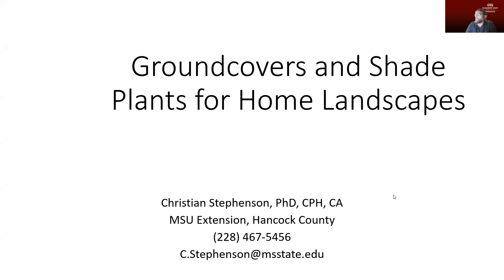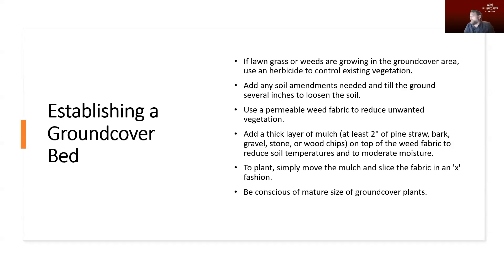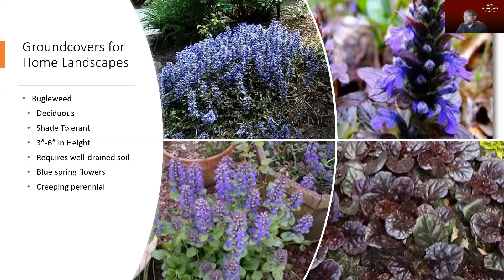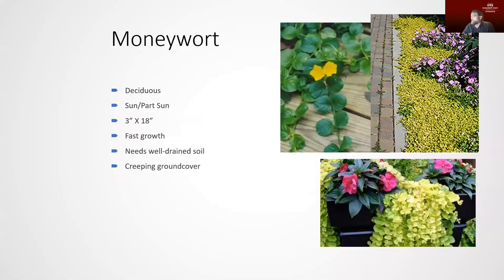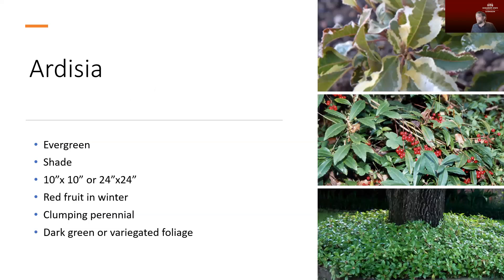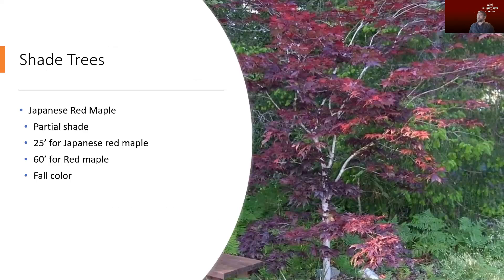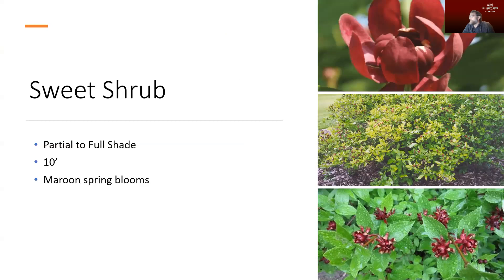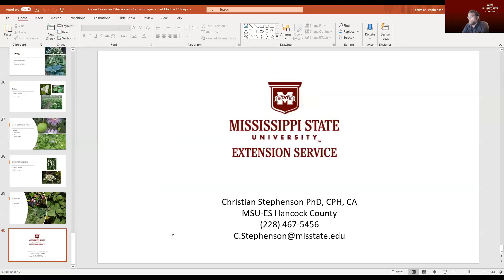Groundcovers and Shade Plants for the Home Landscape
This program includes information on planting groundcovers and plants for shaded areas of the landscape.